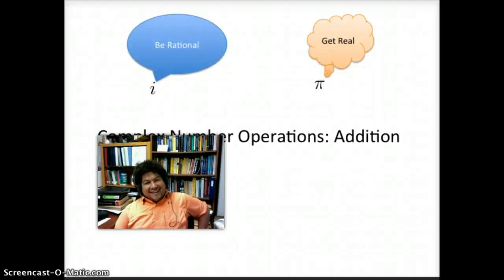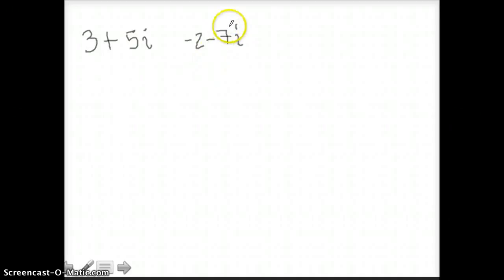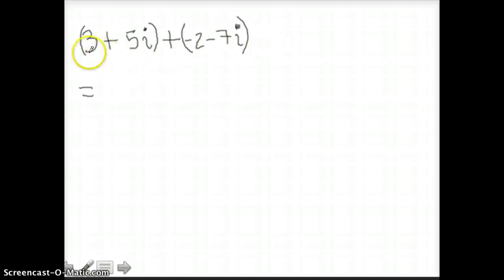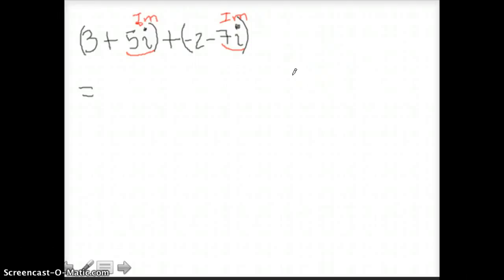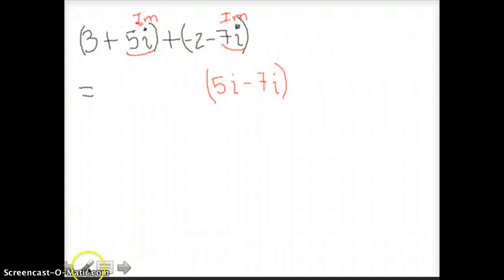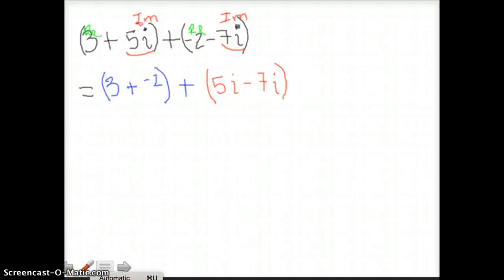MATH 2010 Complex Number Operations Part 2